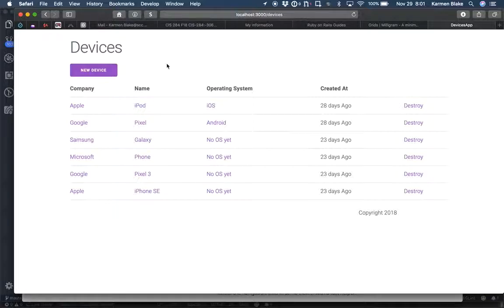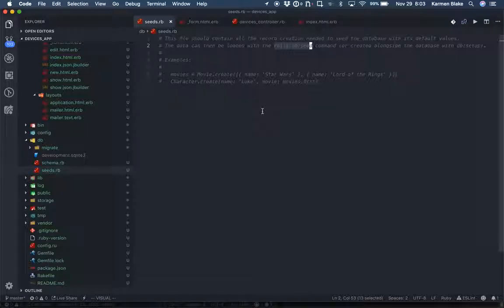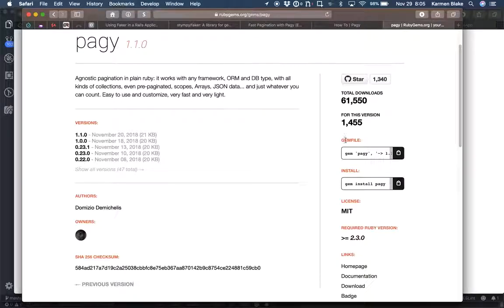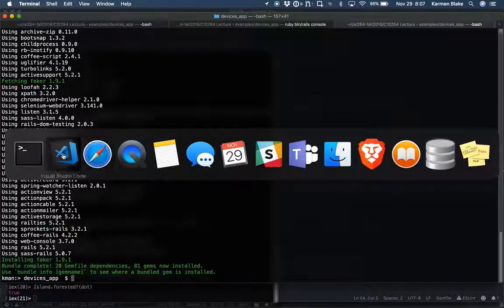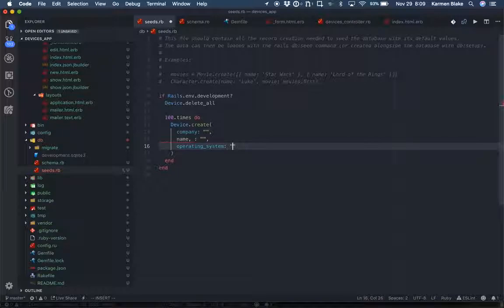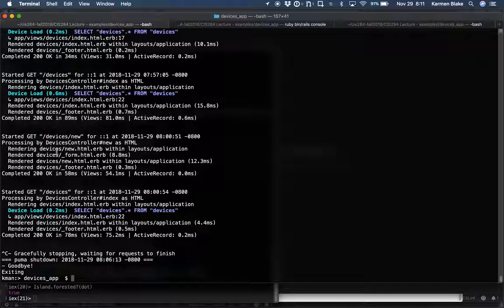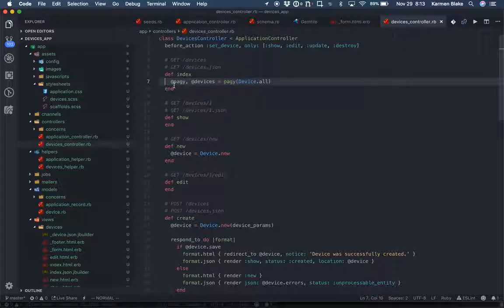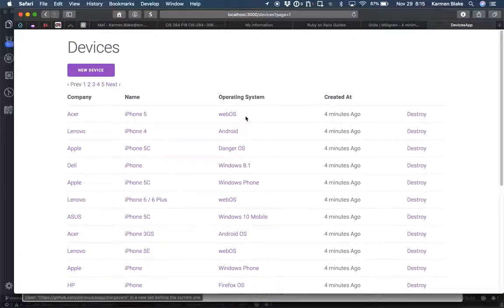Seeding Your Database - Rails 9 of 11